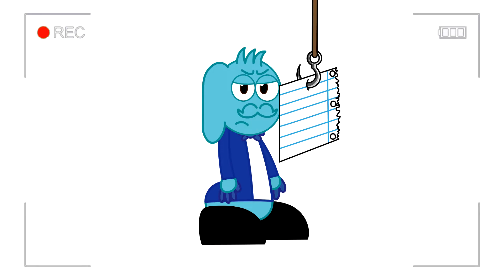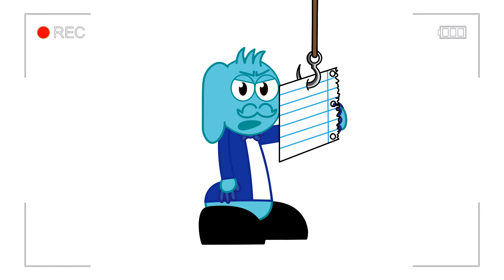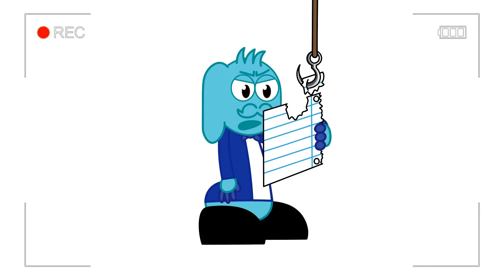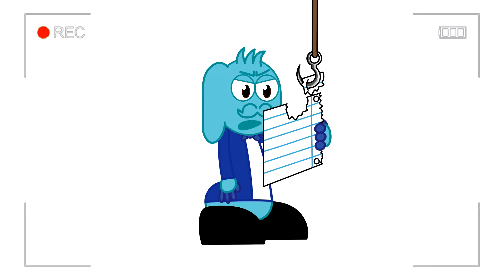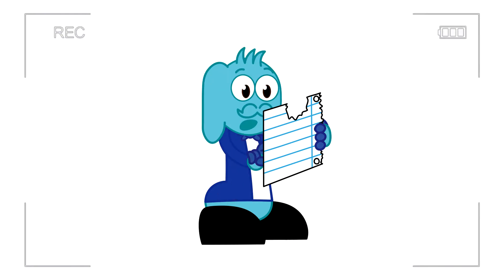DON'T TURN RAFA THE BEAT INTO A MARKETABLE PLUSHIE + NEW OFFICIAL VOICE FOR HIM (NOT CLICKBAIT)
I know this is pretty shit in comparison to what i usually do, but i have the privilege to make this joke so let me have it! Plus i wasn't feeling motivated to give this my all, so... watever.

Also, halfway through this production, i decided to give my character Rafa The Beat his official voice. This one was not the best way to announce it, but i promise i'll bring in more proper usage of his voice to my projects from now on.